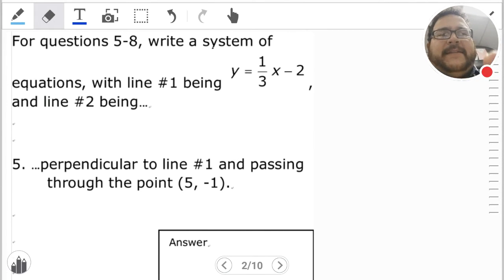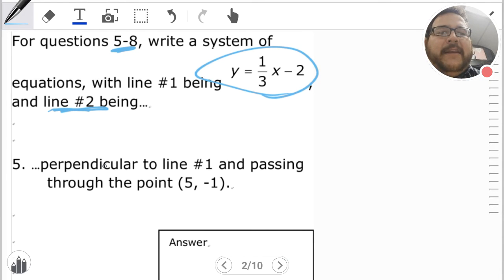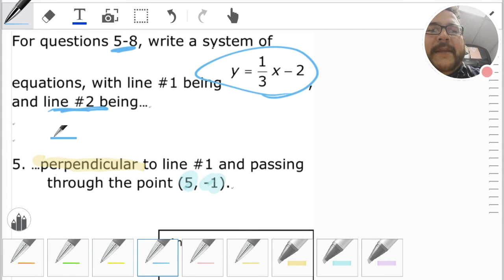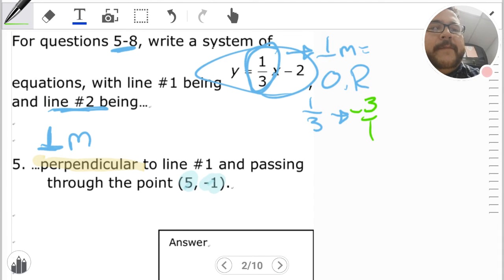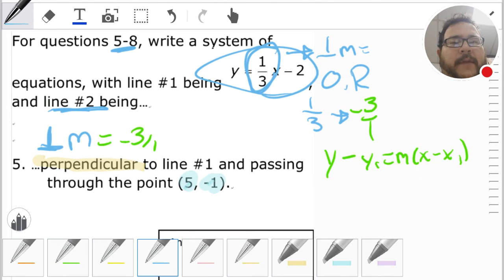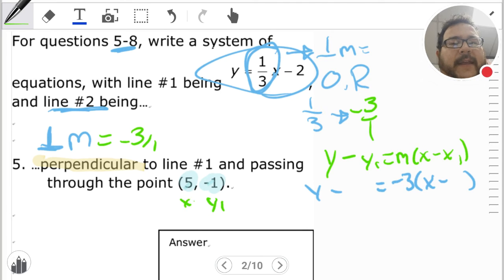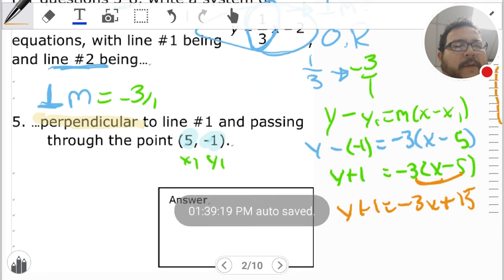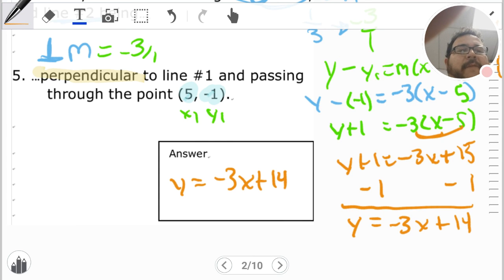Unit 6 review question 5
Watch me explain question 5